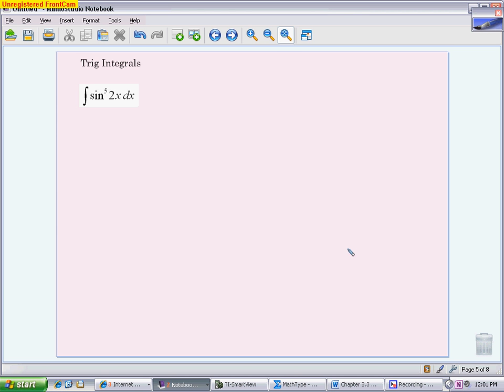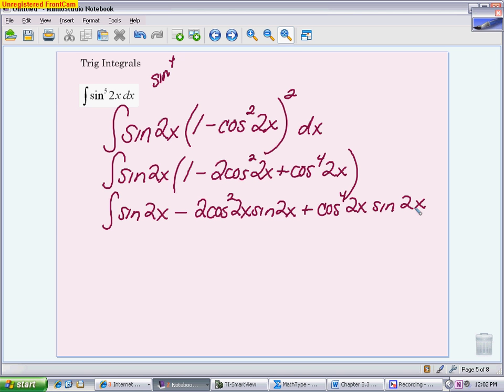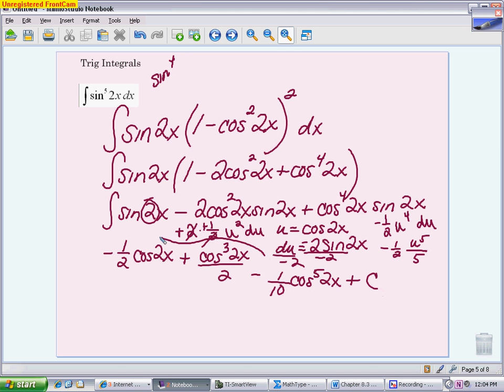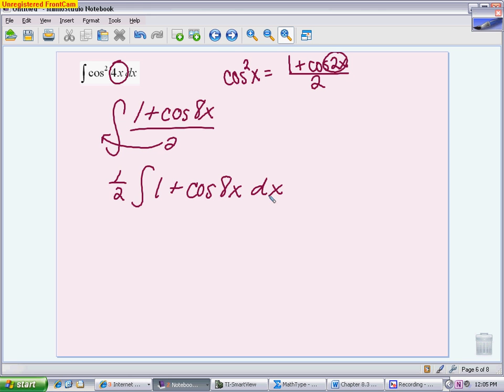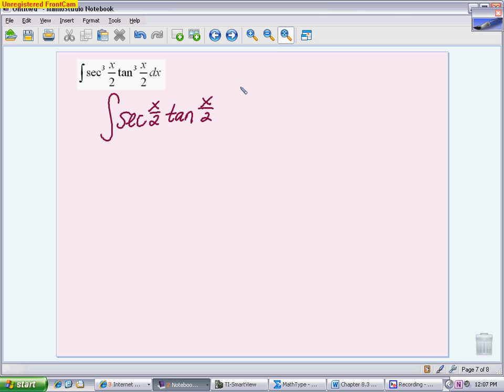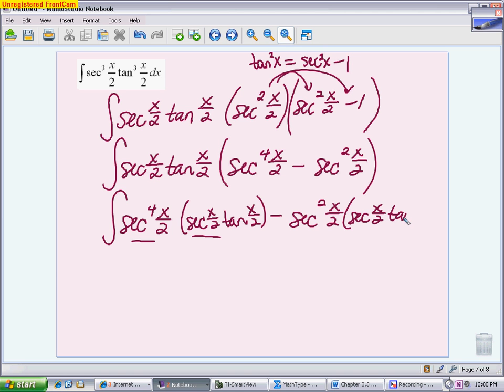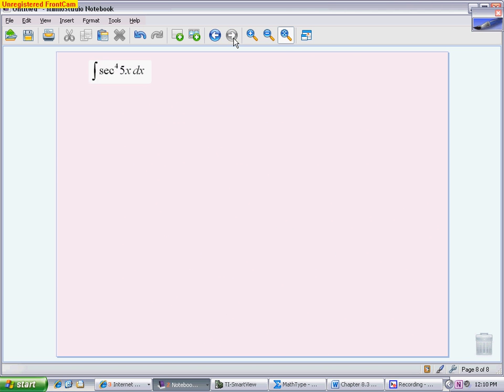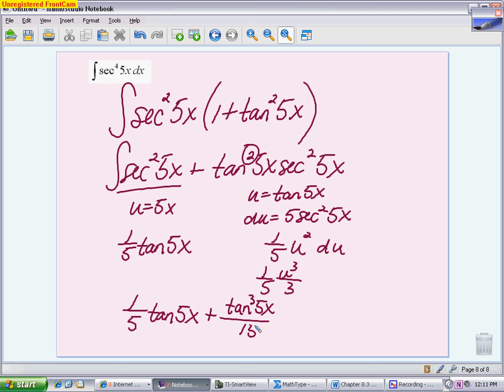AP Calculus: Trig Integrals Review (8.3)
This video reviews the trig integrals covered in 8.3  There are two problems from the sin/cos day and two problems from the sec/tan day.